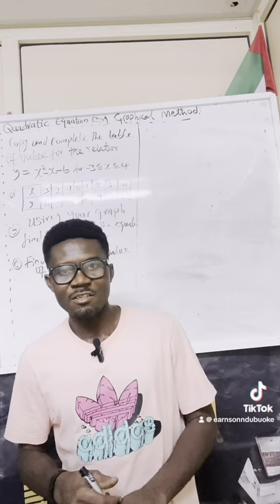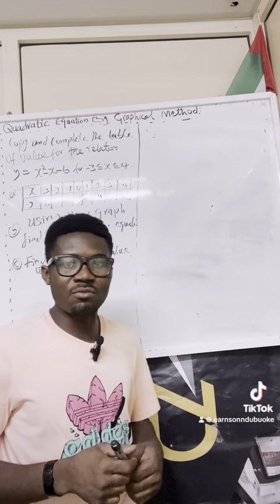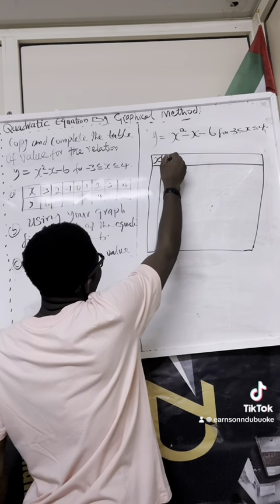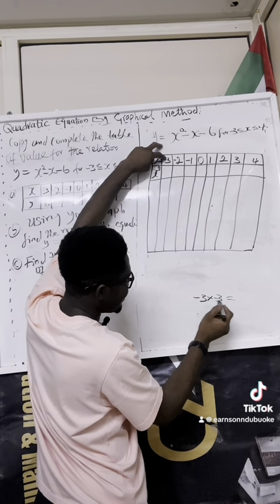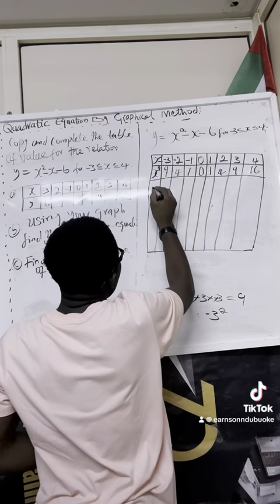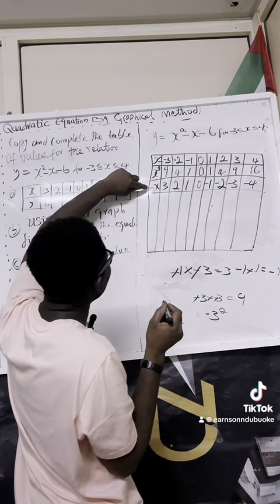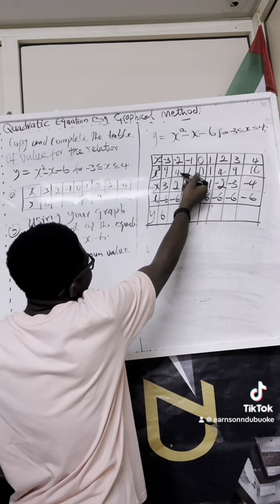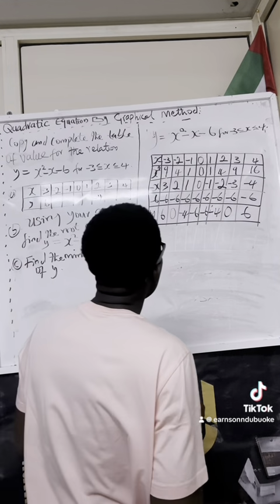Graphical methods for Q.E